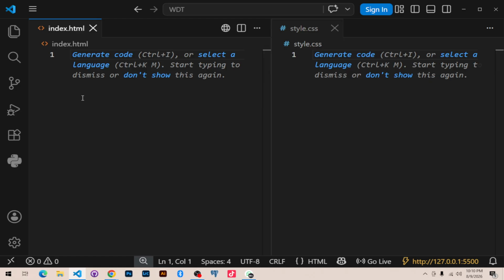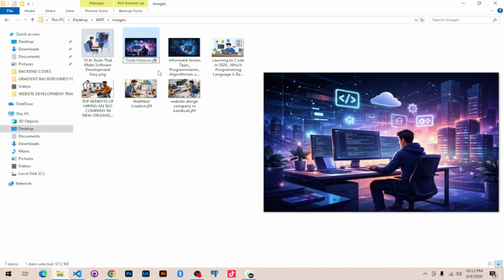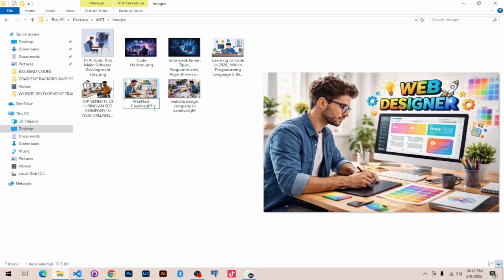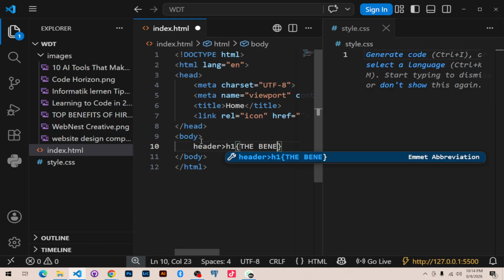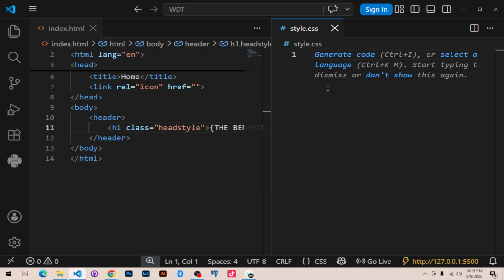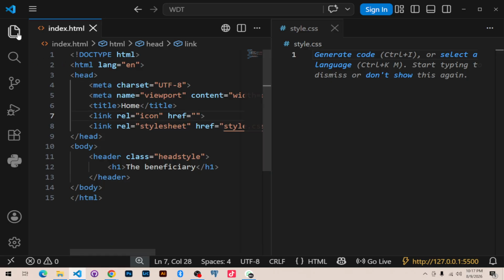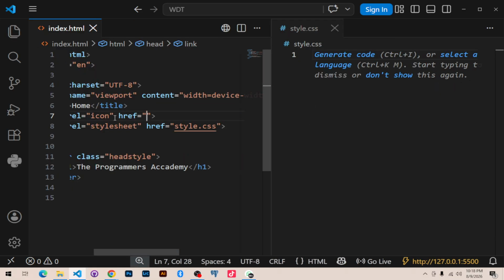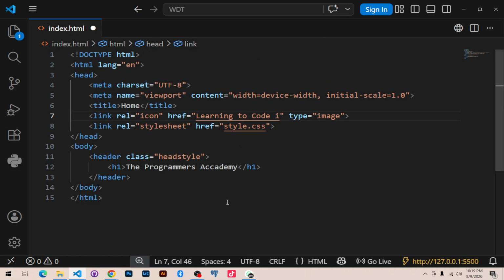LECT 5D | Website development Training mp4